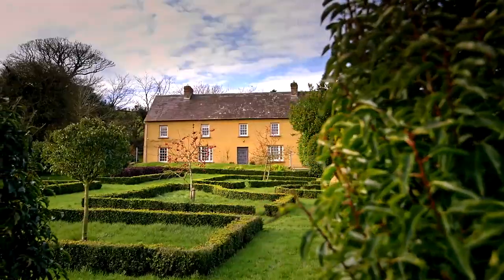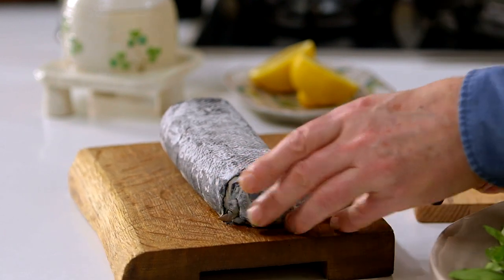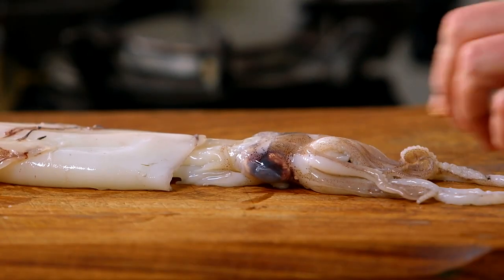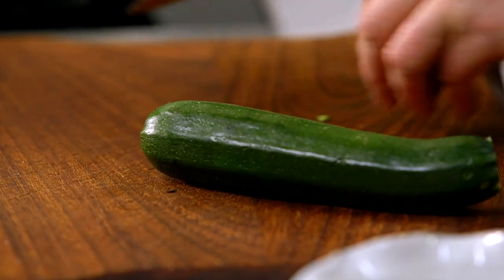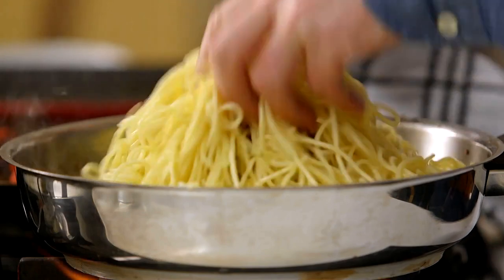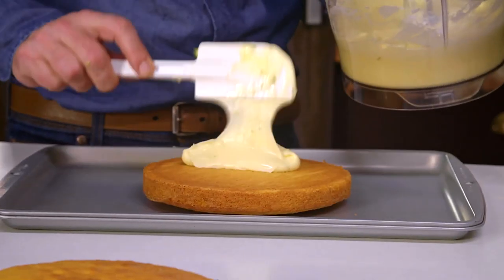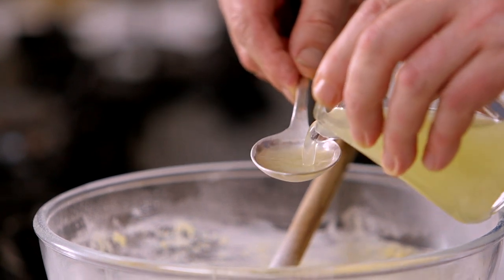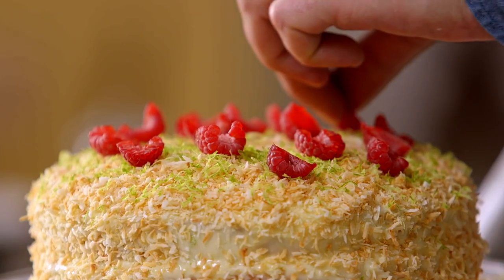Rory O'Connell, How To Cook Well (Series 3, Episode 5)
* Salad of Figs with Goat Cheese & Mint
* Grilled Squid w/Cherry Tomatoes & Marjoram Spaghetti w/herbs
* Coconut & Lime Cake